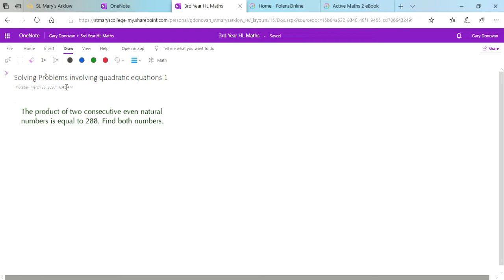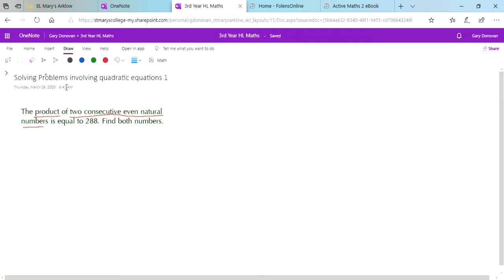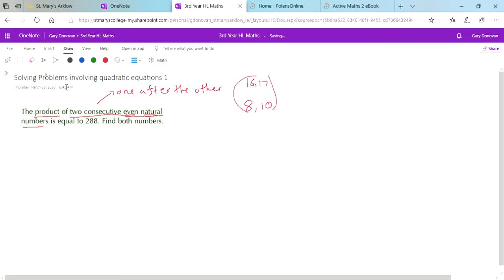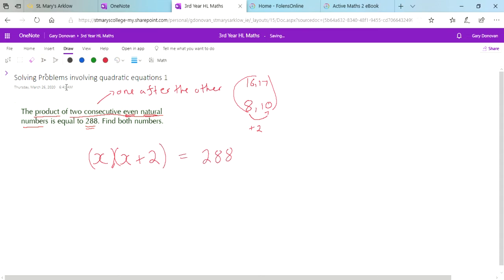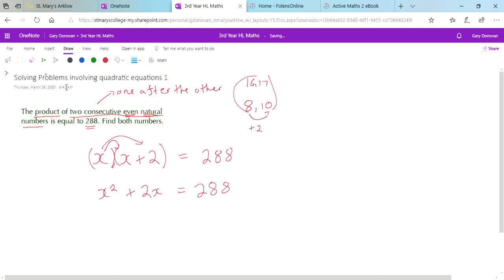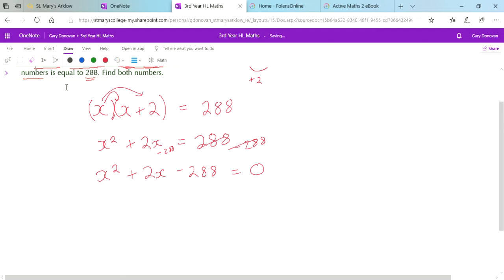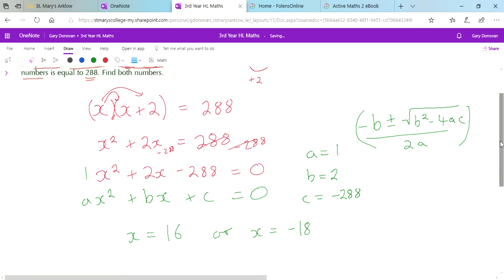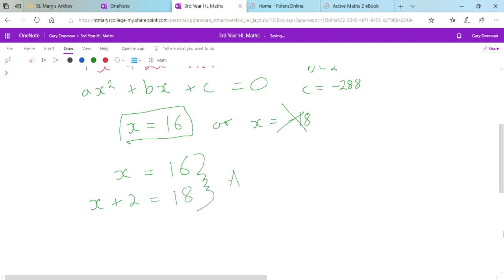Problems involving Solving quadratic equations